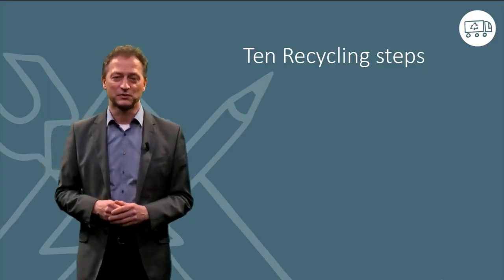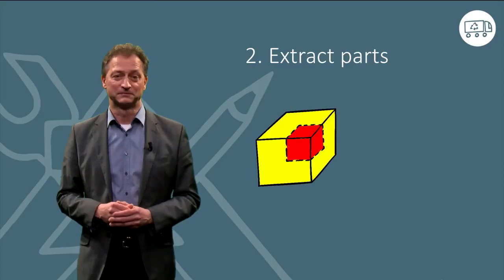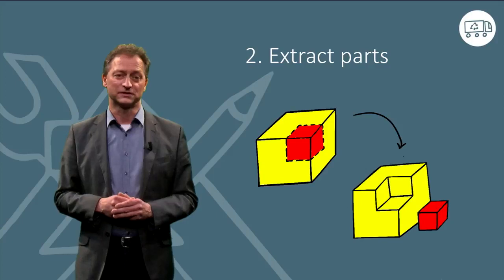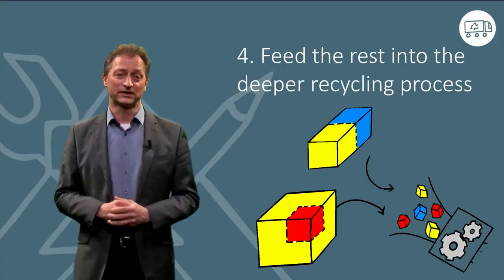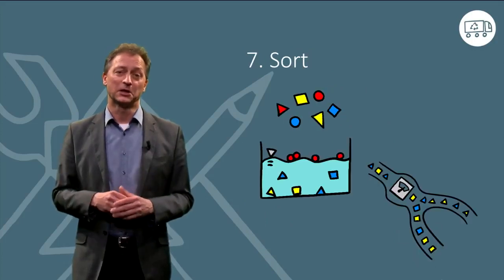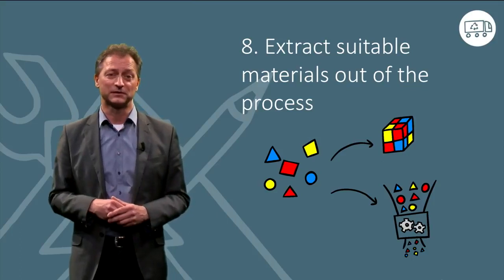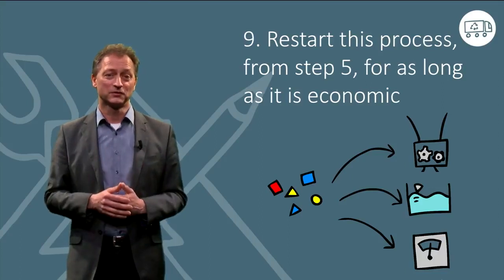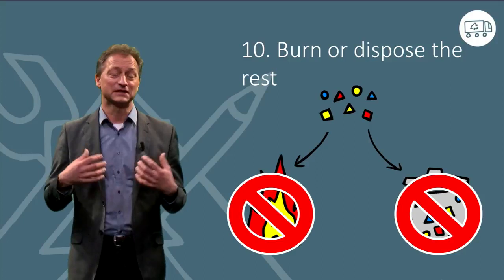5 1 2 What is Recycling